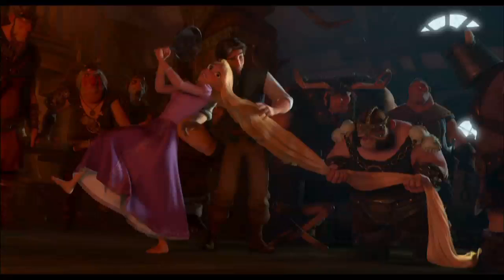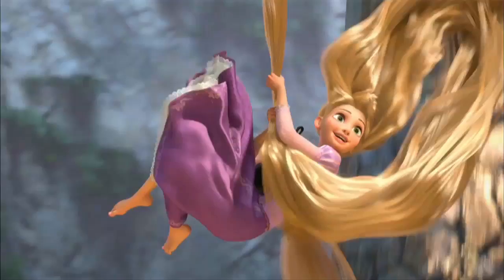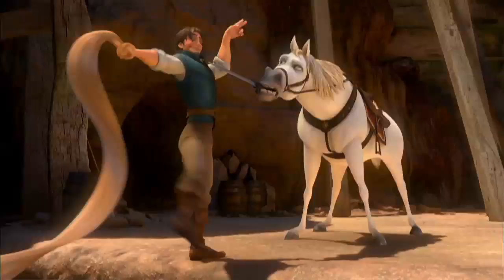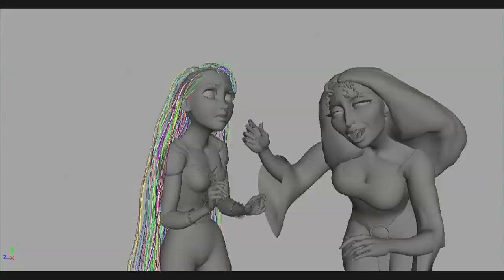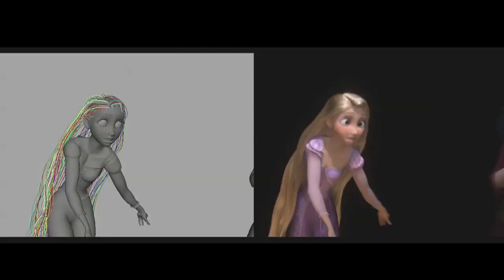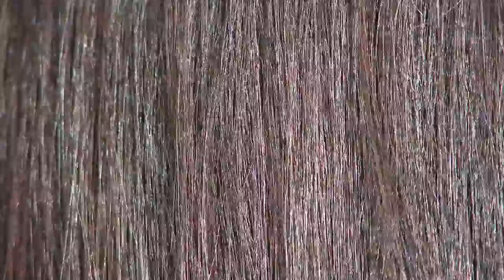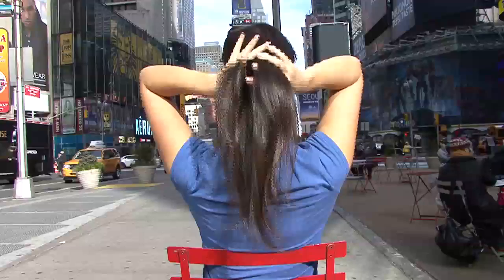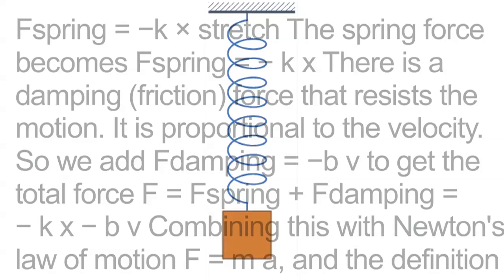Untangling The Hairy Physics Of Rapunzel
The secret to animating hair? Physics. Kelly Ward, senior software engineer for Walt Disney Animation Studios, was responsible for bringing Rapunzel's locks to life in Disney's Tangled. The hair had to look realistic, but not too real -- otherwise Rapunzel would be dragging 80 pounds behind her.